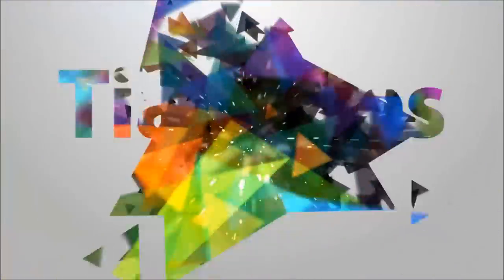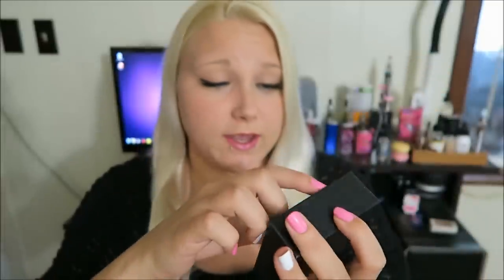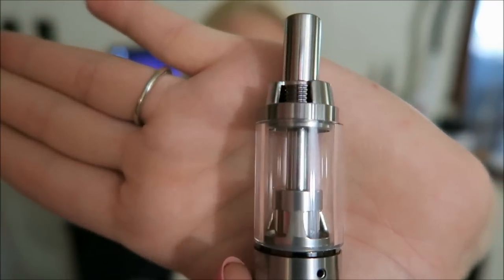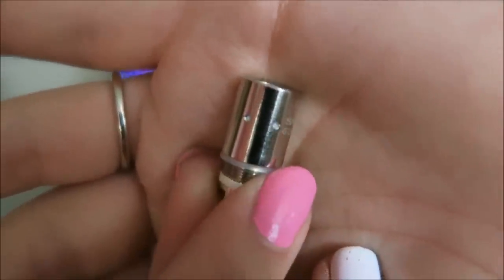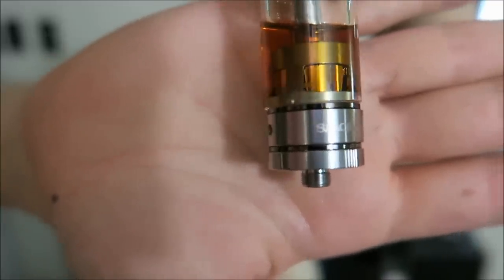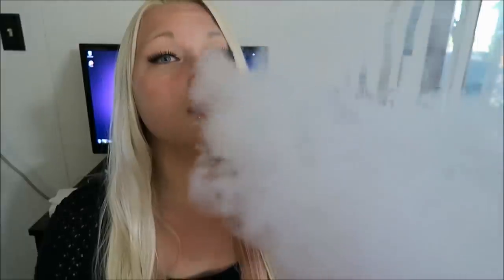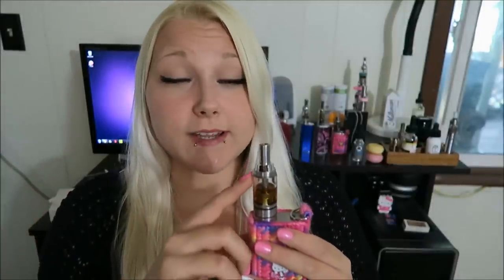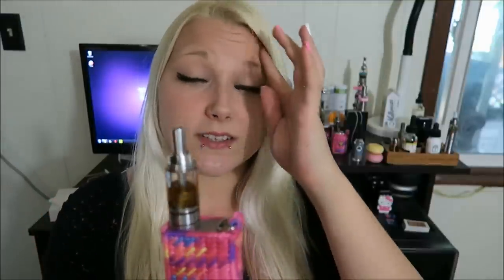Gimlet Giant by Smoktech Review! | TiaVapes Review